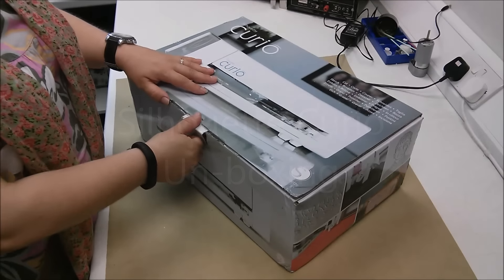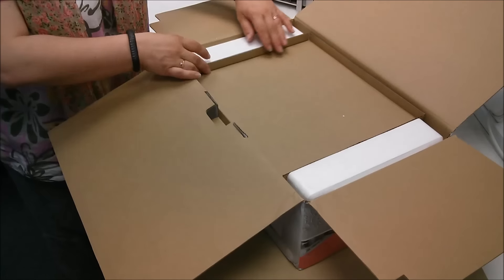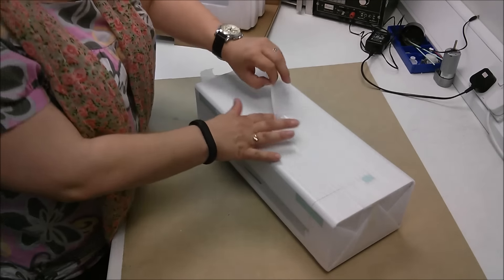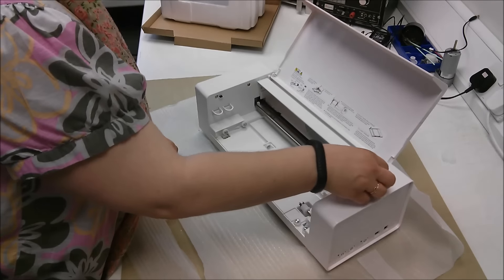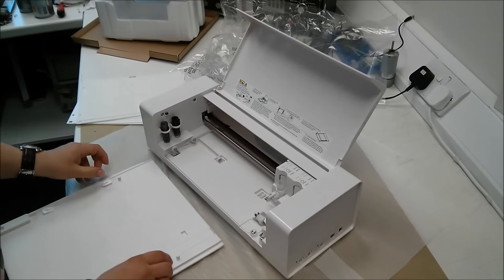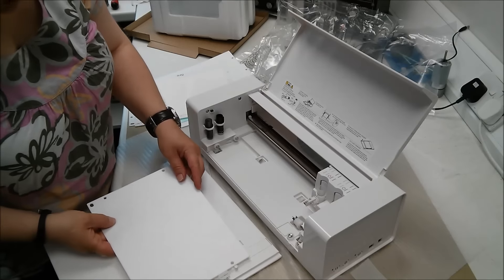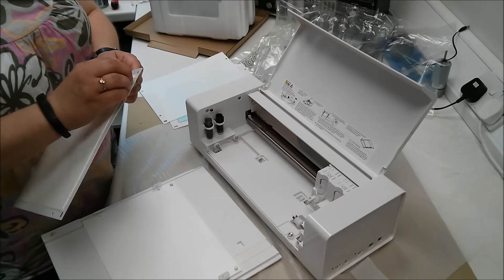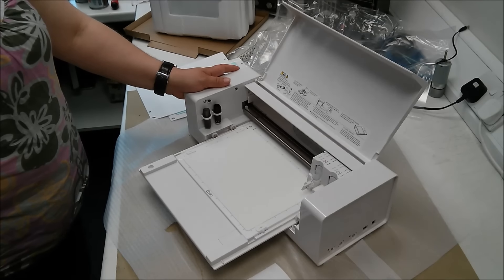Silhouette Curio Unboxing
Graphtec GB un-box their first Silhouette Curio.

More vids to follow as we have a play with the new machine.